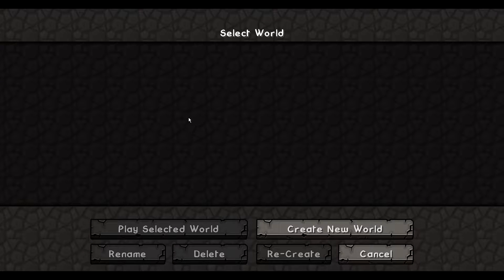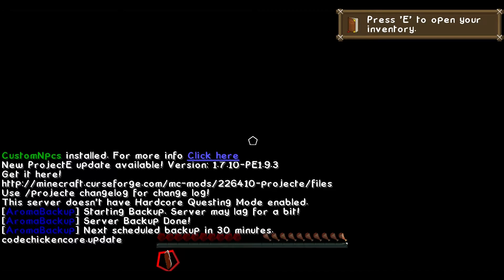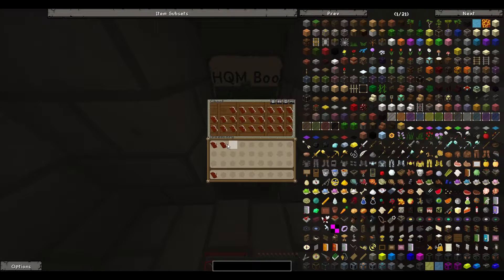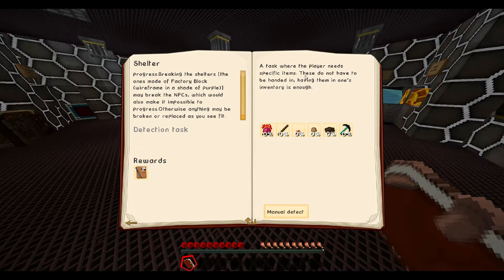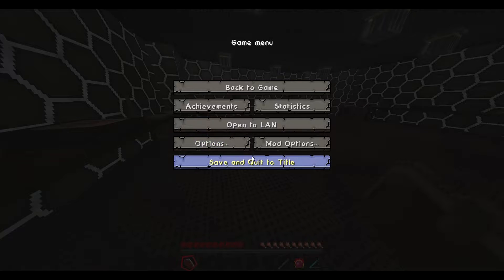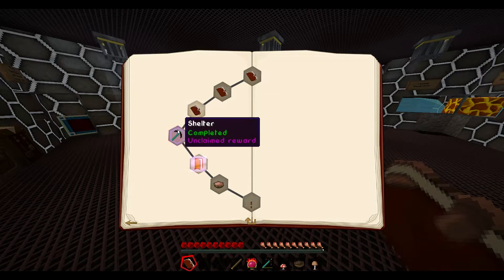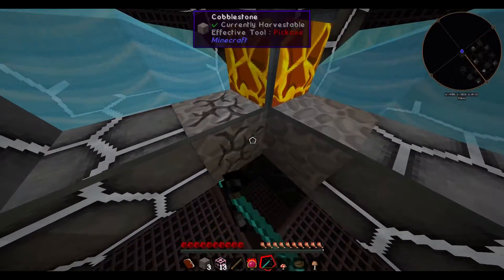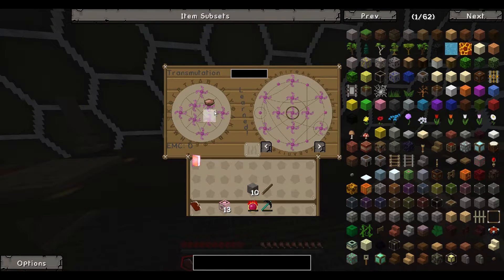Minecraft Mods - Void World #1 - The Beginning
Minecraft Void World:

Game: Minecraft
Developer: Mojang
Publisher: Mojang

Note: Currently commentary tracks go through heavy noise reduction processes and therefore my voice changes a lot and can also sound different from video to video.